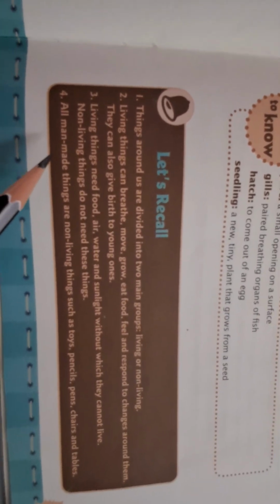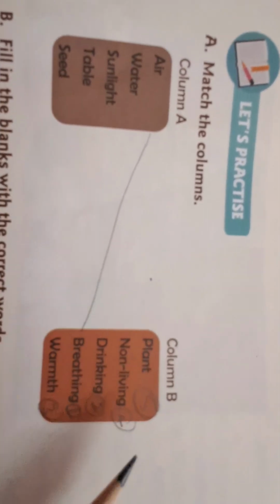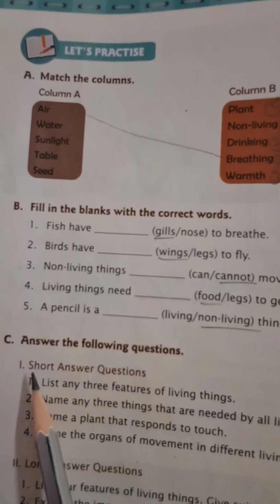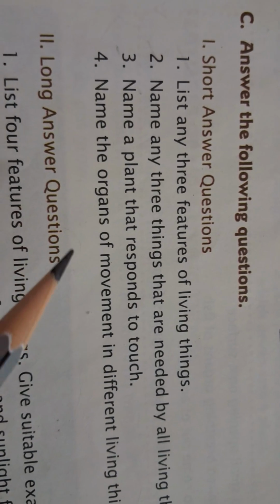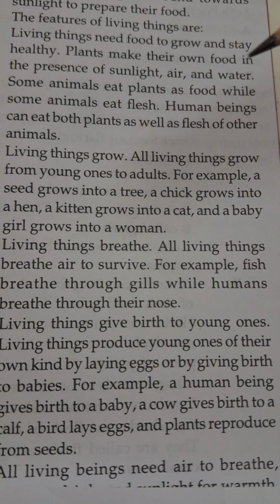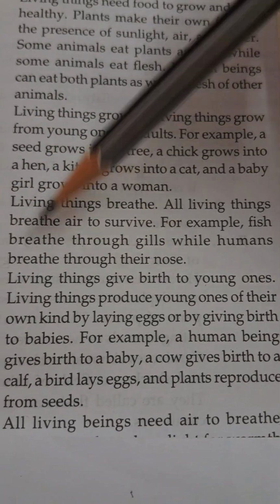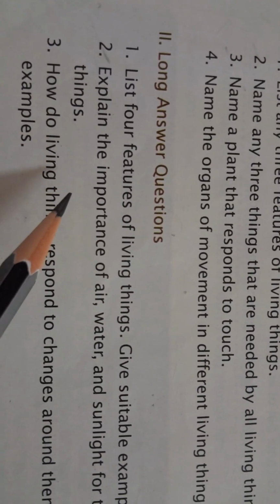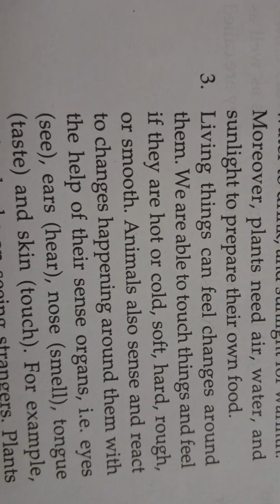CLASS 3: CHAPTER 4 ~ LIVING & NON-LIVING THINGS Q&A